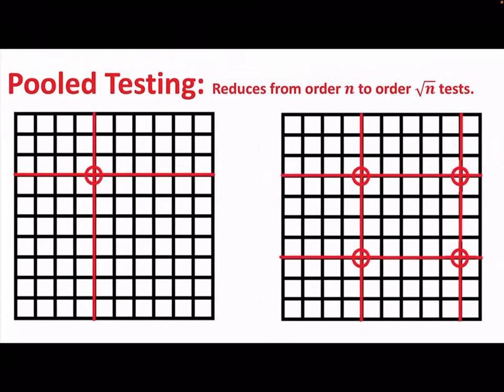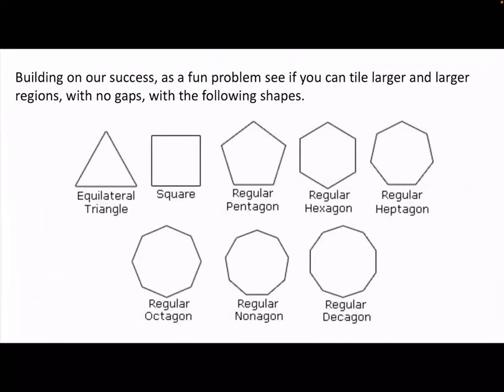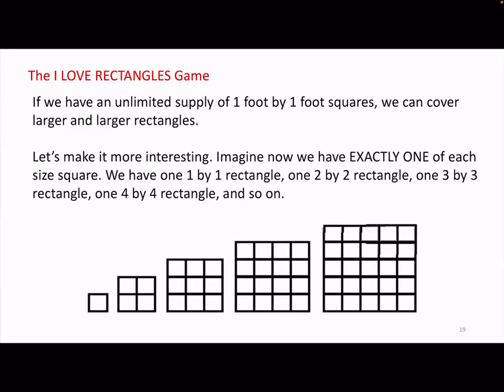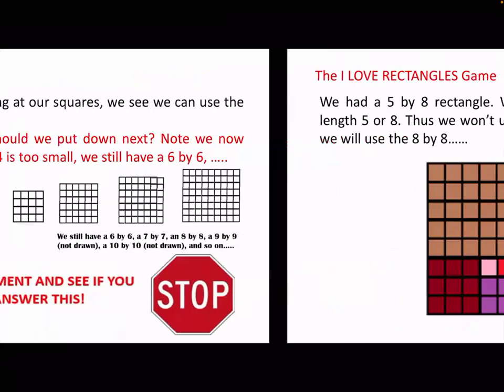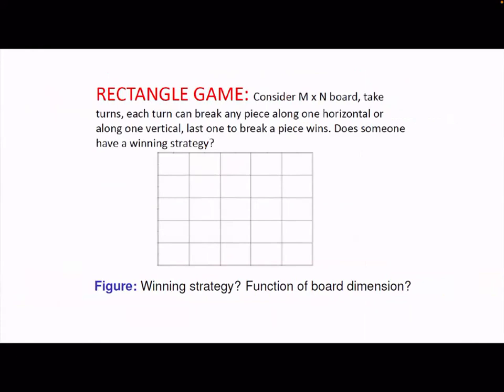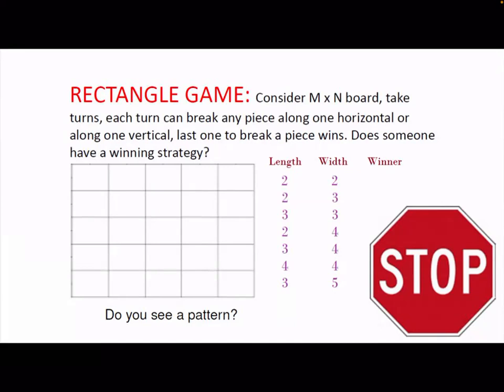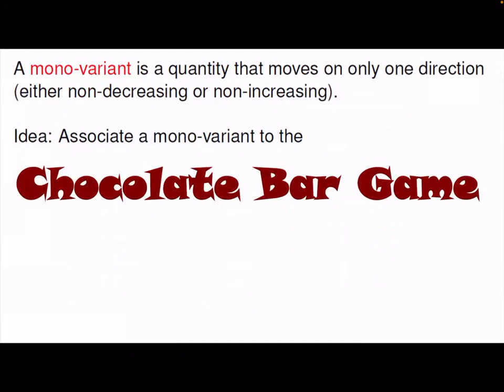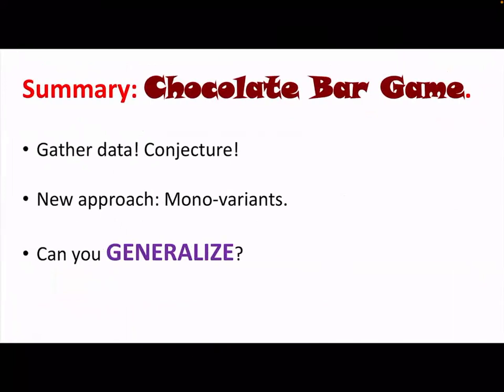SJMiller VCTAL STANYS 7Nov2021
Steven Miller: Williams College: Computational Thinking Modules: From Data to Results (through chocolate!): STANYS (Science Teachers of New York State) Conference: November 7, 2021. (email me at sjm1 AT williams.edu for more information), math riddles (there is a teacher's corner). VCTAL homepage And finally the Jets-Bills colorblind game